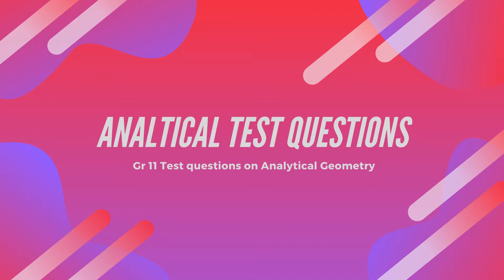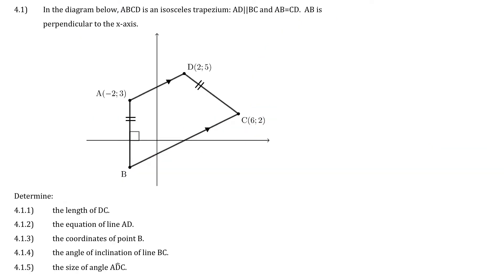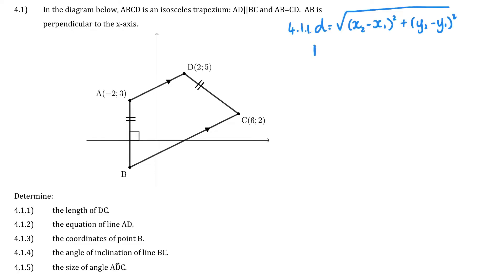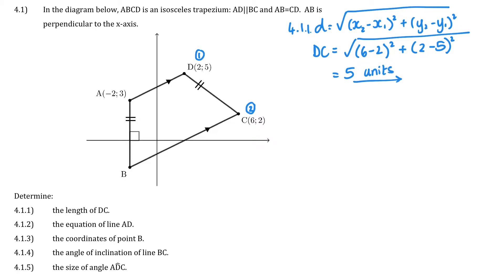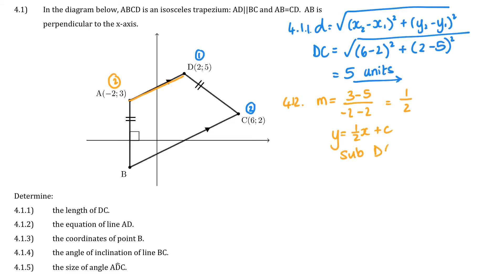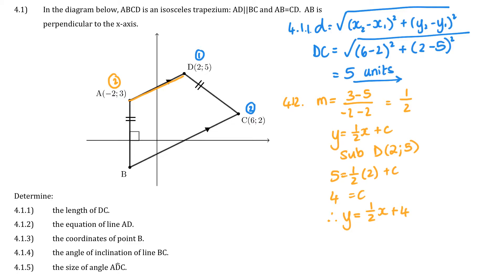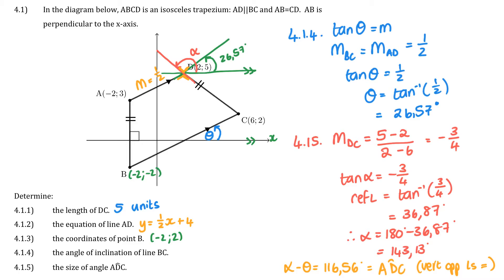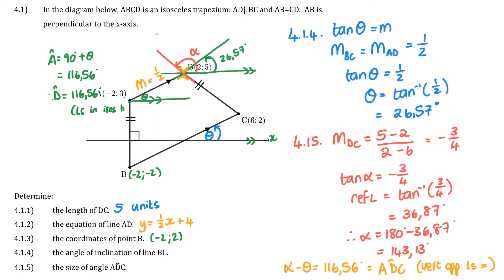Grade 11 Analytical Geometry Test questions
This video covers questions from an Analytical Geometry test. Concepts covered are:
1. Distance, midpoint, gradient, equation of a line
2. Determining the values of coordinates of a trapezium
3. Angle of inclinations (straight-forward and applied)
4. Using the sine rule to determine lengths on the Cartesian Plane
5. Determining the gradient given angles
6. Challenge question

This work is based on the South African Mathematics syllabus for Grade 11.